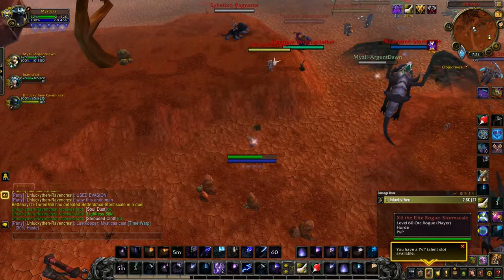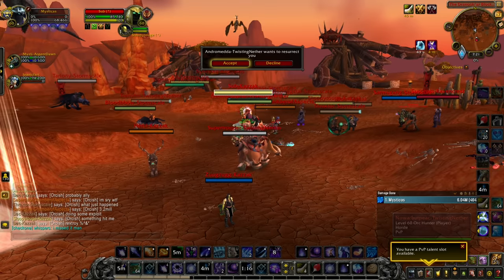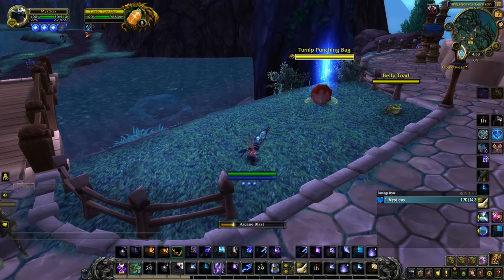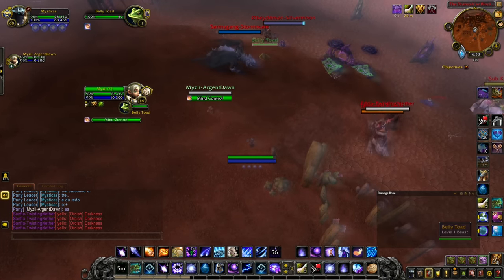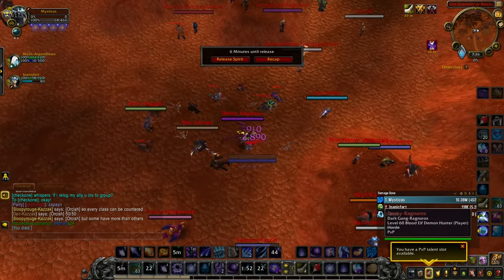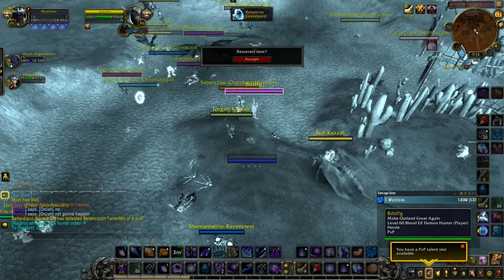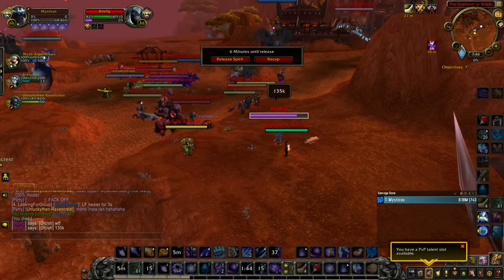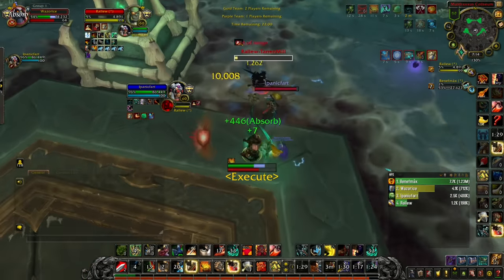Broken Legendary Destroys Durotar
Intro 0:00
Overview 1:36
Showcase 3:26
Harmonic Echo bug 7:38

Today, we are going to take a look at a broken legendary, that allows you to easily AOE one shot groups of horde, aslong as you can bring 1 priest with you!

Deathness - BleedingHollow (US Servers)
Icorian - Frostmane (EU Servers)
Kiteflyer - Elune (US Servers)
Tailsnapper - GrimBatol (EU Servers)
Arrazy - Stormscale (EU Servers)
Lightfang - Elune (US Servers)
Archâon - Moonguard (US Servers)
Jakmage - Ragnaros (EU Servers)
Aegîs - Ravencrest (EU Servers)
Plantagenant - Bladefist (US Servers)
Héliejah - Elune (EU Servers)
Ecoplex - EmeraldDream (US Servers)
Sankir - EmeraldDream (US Servers)
Darthmarva - Blackmoore (EU Servers)
Elyora - BurningBlade(EU Servers)

Special thanks to Lillekatta, the best thumbnail maker!

Background:
I found this combo when I was looking for some other legendary... It is built around Harmonic Echo
Which does 25% of your damage, to nearby targets!
This type of text usually means it can be combined with the damage scaling aura against low level targets!...

The only issue in this case, is that you need to do 2 damage sources (Radiant Spark, and a mage ability) before the legendary effect starts to work

So even if it worked against a toad or low level target... how would we keep the toad alive?
We are going to use an old strategy, which is to give a toad Ray of Hope (by mind controlling it), this means it will survive, and all damage taken will be delayed for 6 seconds!

I feared that since the damage you do will end up absorbed, it wouldn't count towards the legendary...
But thankfully it does!

We are also using mass invisibility (that allows you to finish a cast before it breaks!) to easily sneak up on Horde and spawn a toad, without them noticing it!

I tried to make the combo doable on your own, but sadly the harmonic echo won't proc if your ability kills the target. So there isn't any available NPC to take use of, that can make us one shot without the help of Ray of Hope!

World of Warcraft: Warlords of Draenor OST.
Composers: Russell Brower, Neal Acree, Clint Bajakian, Sam Cardon, Craig Stuart Garfinkle, Edo Guidotti and Eímear Noone

The Foundry 0:01
Khadgar 3:28

World of Warcraft OST.
Composers: Jason Hayes, Tracy W. Bush, Derek Duke, Glenn Stafford

Shimmering Flats 1:50
The Shaping of the World 5:52
Dun Morogh 7:28